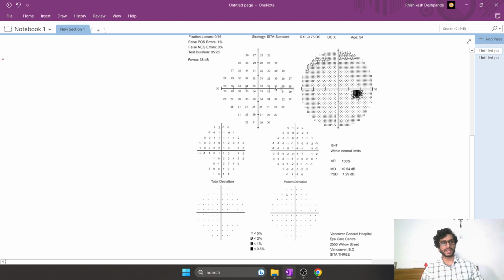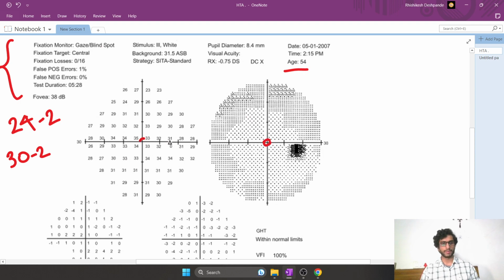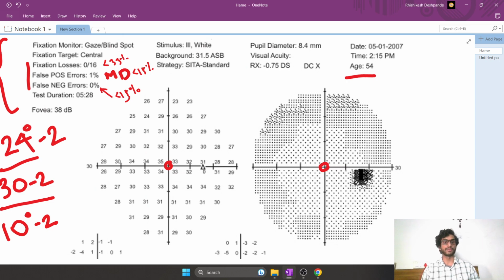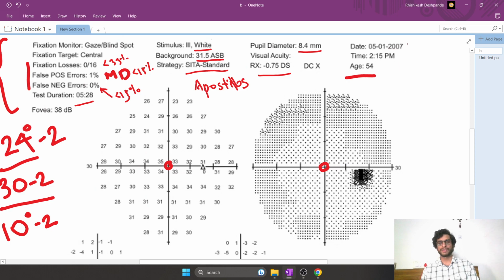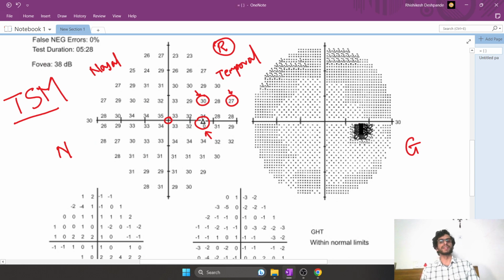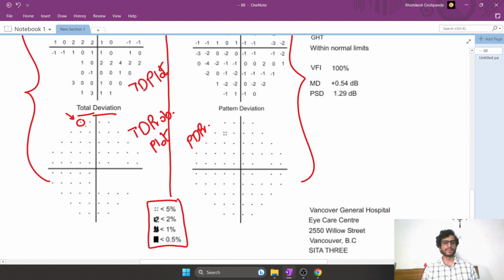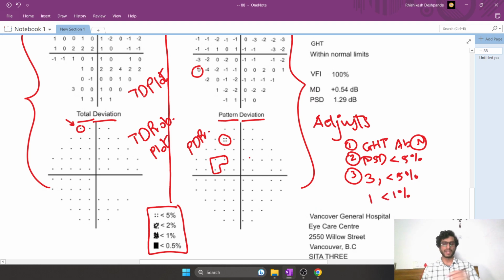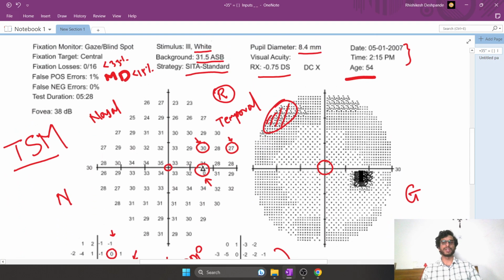Perimetry - Clinical Basics & Terminologies